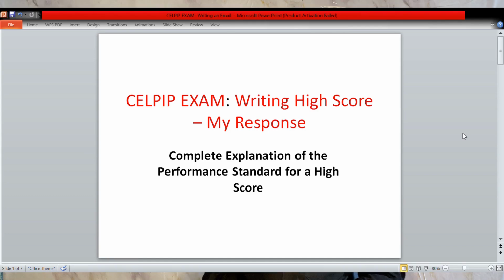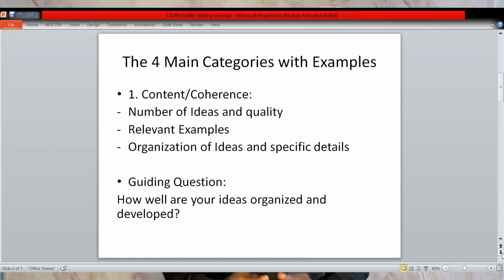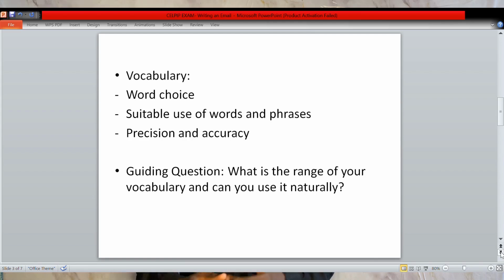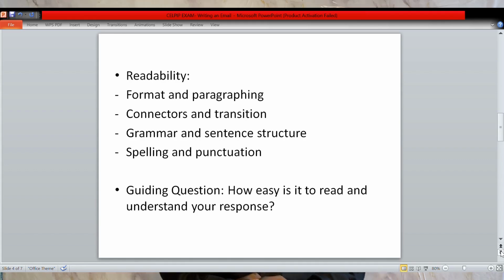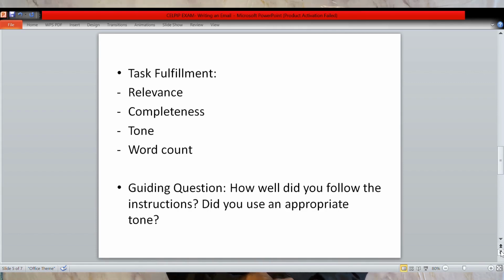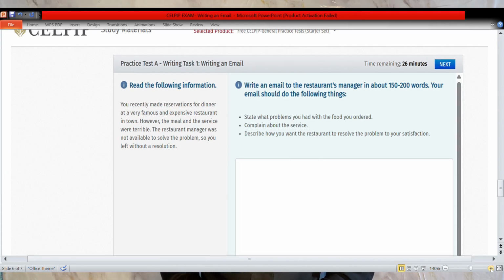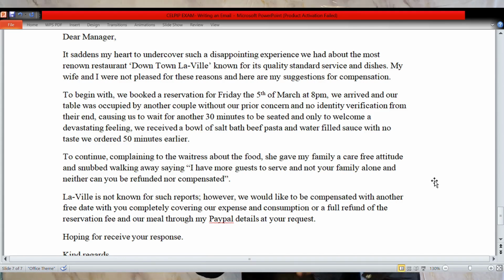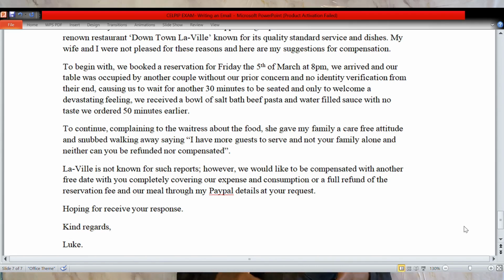CELPIP Exam - Email Writing Workshop - How I got a CLB 11 - Sharing my screen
With the right guidance, getting your desired score is just as easy. From knowing what the raters are looking for to serving highly specific detail relevant response earns you a CLB 9+